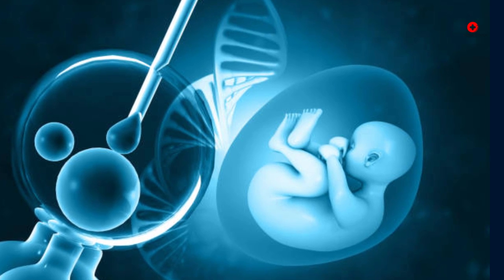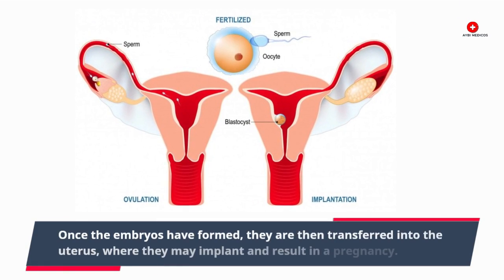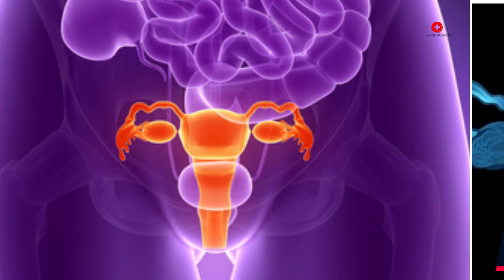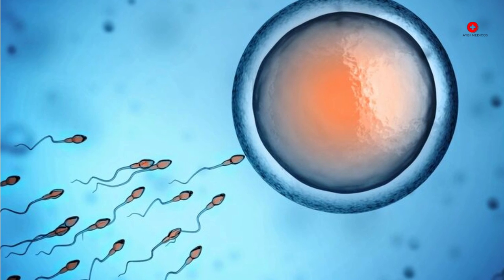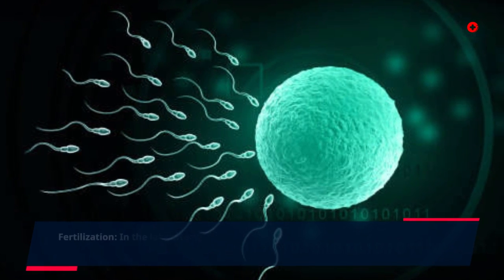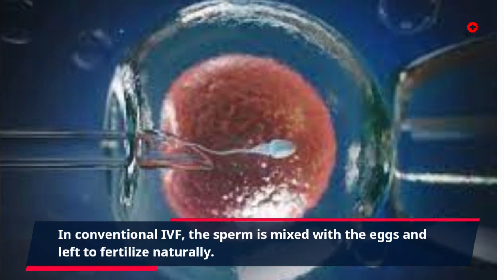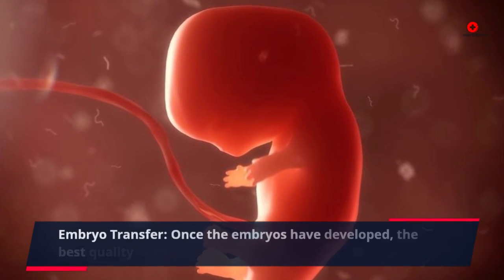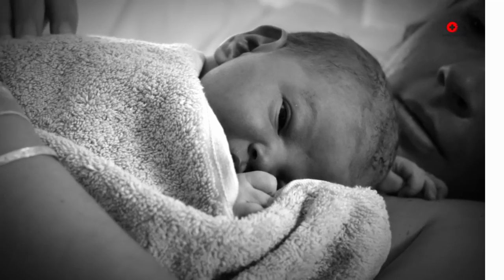How Test Tube Babies Are produced? | Invitro Fertilization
In vitro fertilization (IVF) is a type of assistive reproductive technology (ART). It involves retrieving eggs from a woman's ovaries and fertilizing them with sperm. This fertilized egg is known as an embryo. The embryo can then be frozen for storage or transferred to a woman's uterus.
how test tube baby works